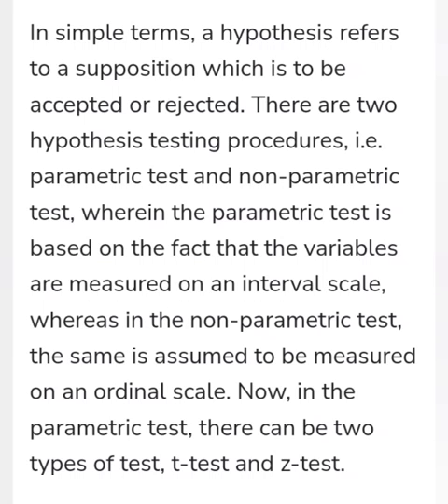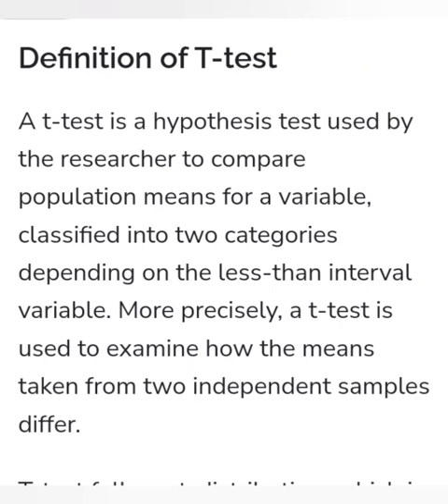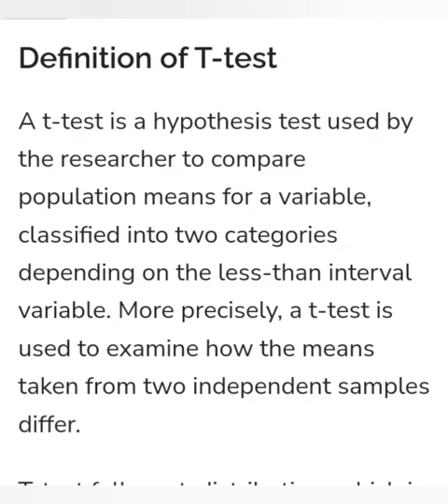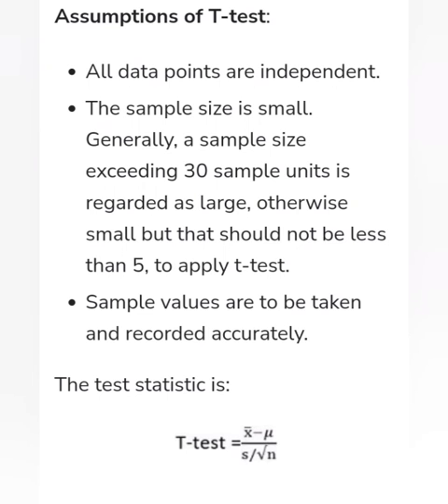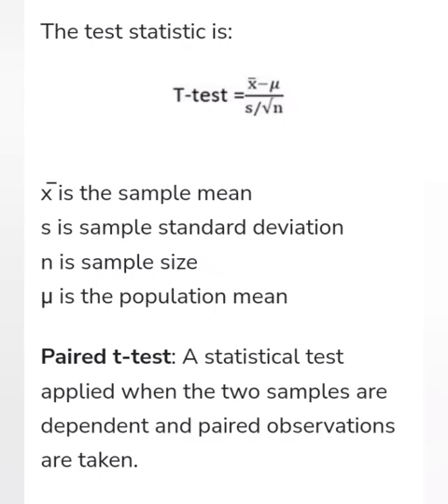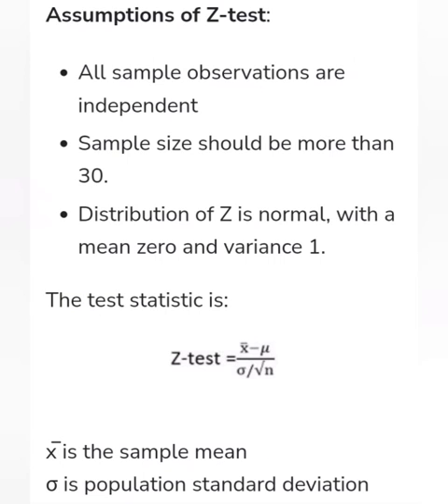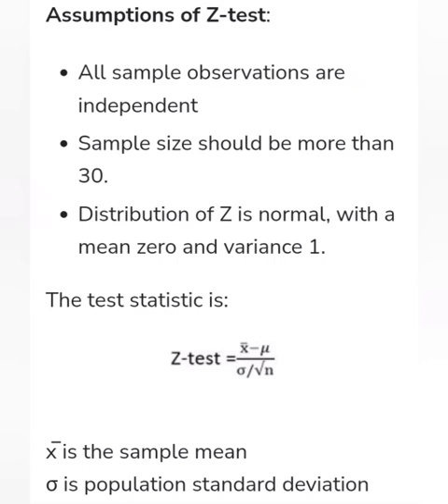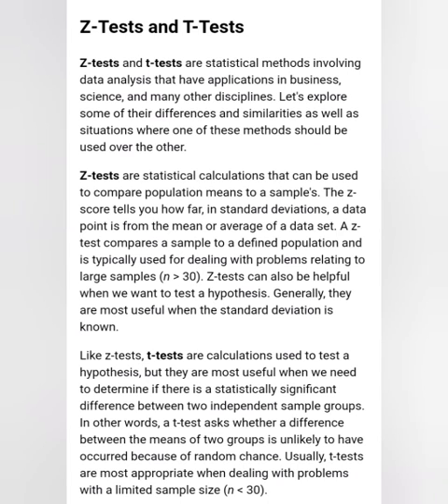Research methodology notes and explanation for this test. zest..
these are important questions in research methodology bcom 6 semester